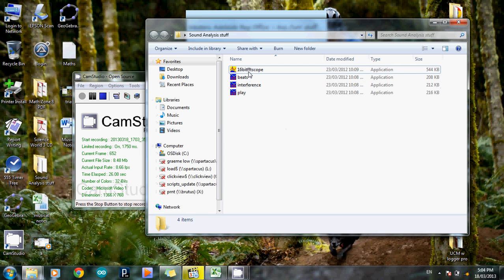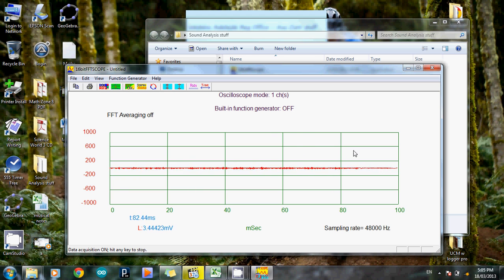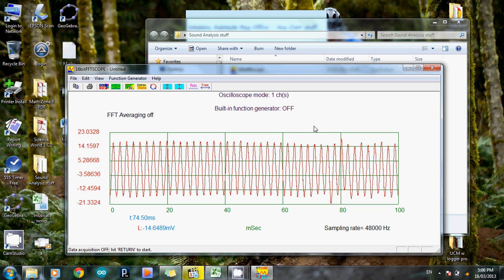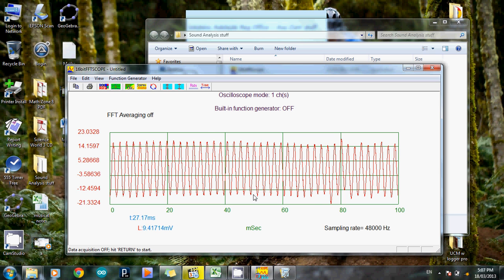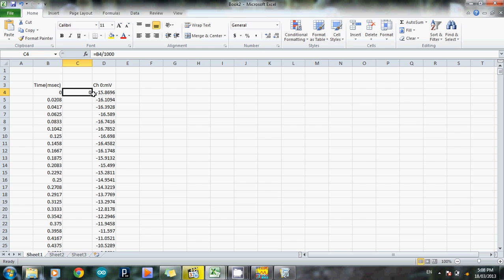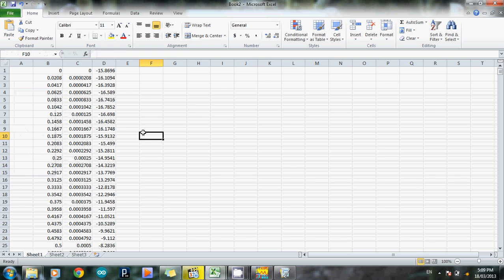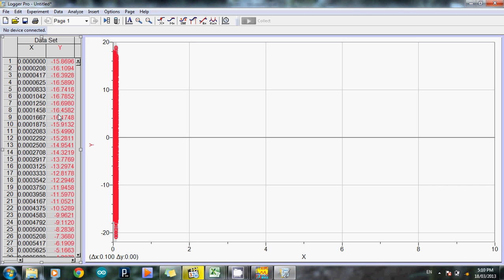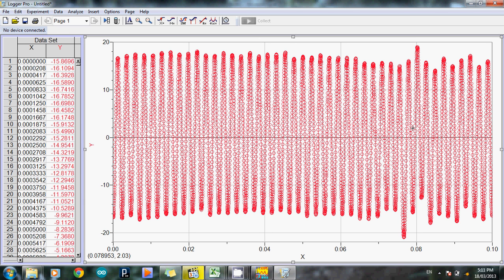Uploading Sound Data to Logger Pro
This is the 1st of 3 videos showing you how to use the software on your laptop to analyse sound data collected in physics experiments